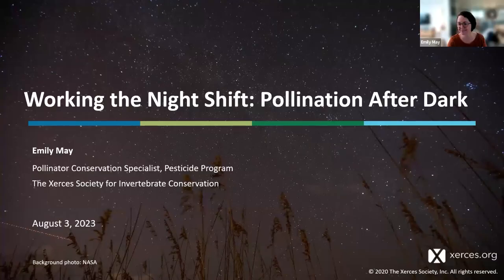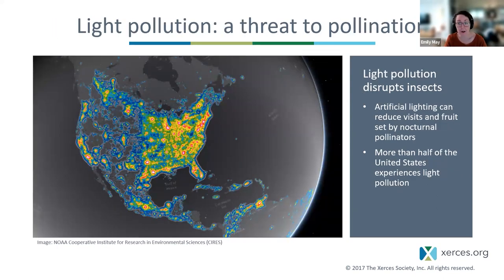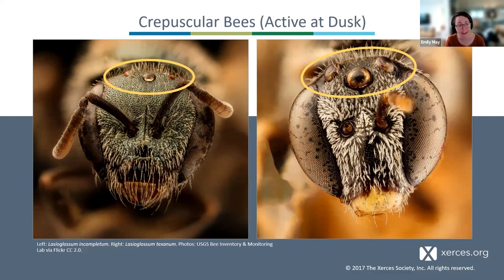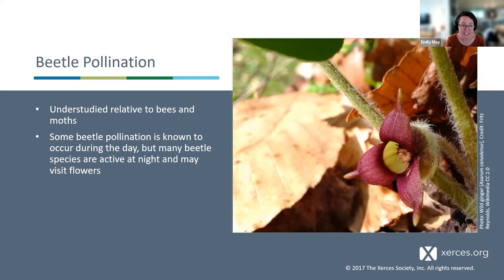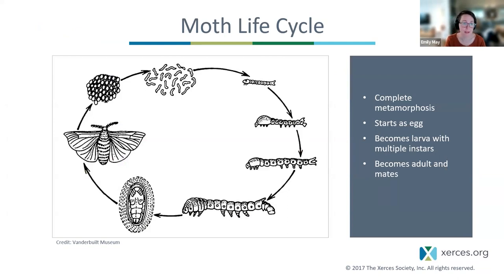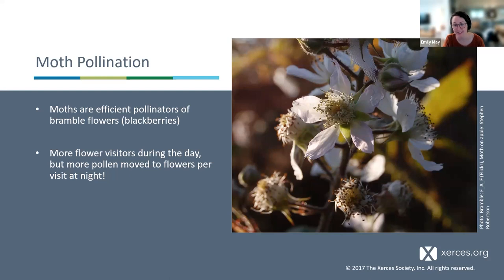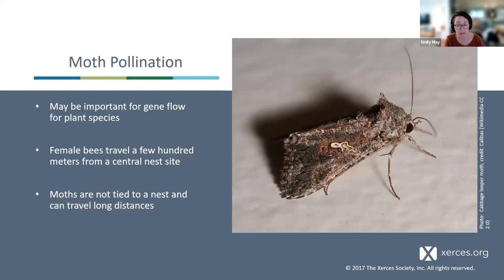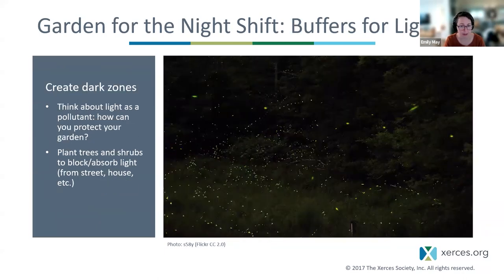Working the Night Shift: Pollination After Dark Webinar Recording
Title: Working the Night Shift: Pollination After Dark
Speaker: Emily May, Xerce Society
Webinar Date: August 3, 2023
Join Emily May to learn more about the pollinators that come out to work as others turn in for the evening. Moths, flies, beetles, and other dusk and night-time pollinators can play important roles in pollinating wild and managed plants. Emily will talk about the ecology, diversity, and importance of these hidden pollinators, and how we can best support them.

Emily May is a Pollinator Conservation Specialist with the Xerces Society's Pesticide Program. She received a master's of science in entomology from Michigan State University, and has studied pollinator habitat restoration, bee nesting habits, and the effects of pest management practices on wild bee communities. Her work with Xerces since 2015 has focused on supporting crop pollinators through habitat creation and protecting bees and other beneficial insects from pesticides.